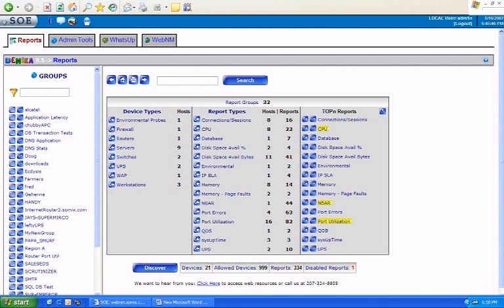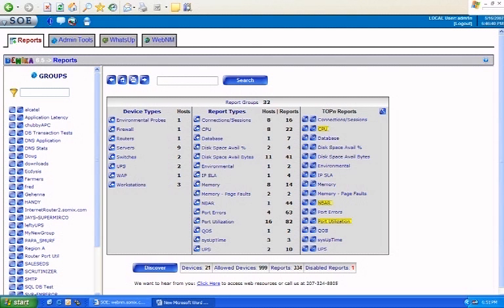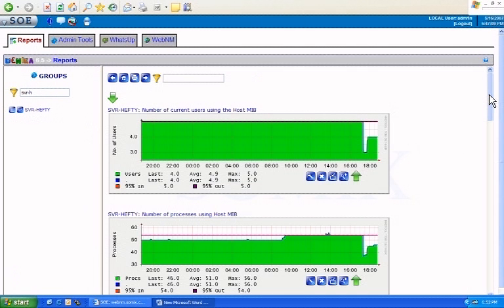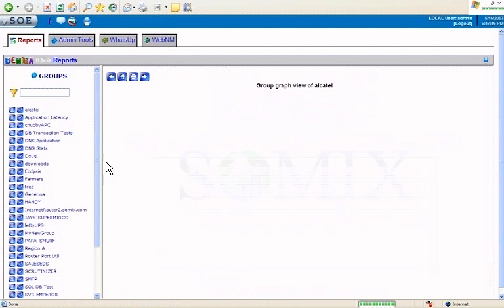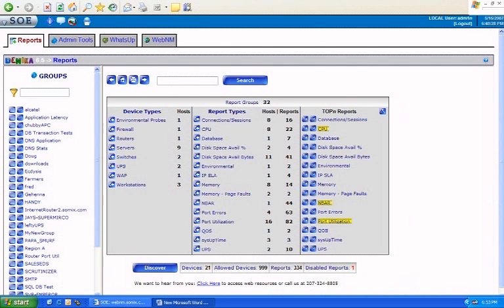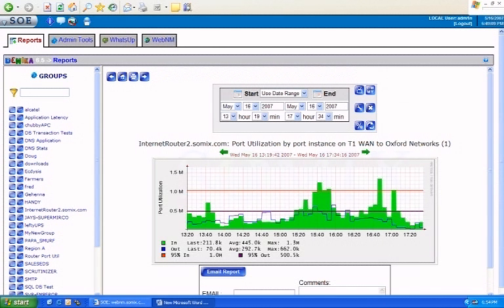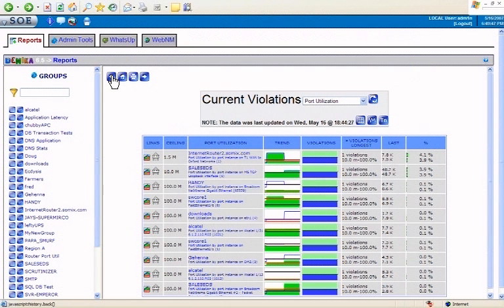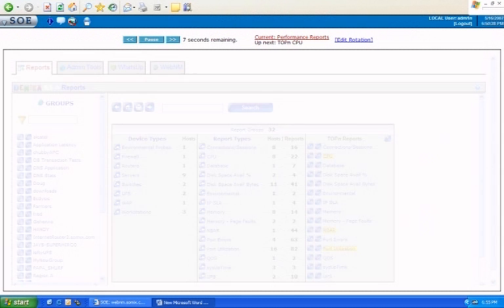Denika 6.5 Overview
Denika is a web based SNMP performace trender written by Plixer International.